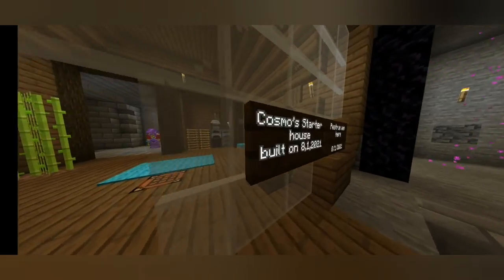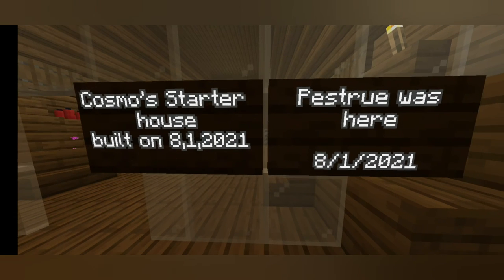Minecraft Base Watch : week 1 day 1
subscrible please